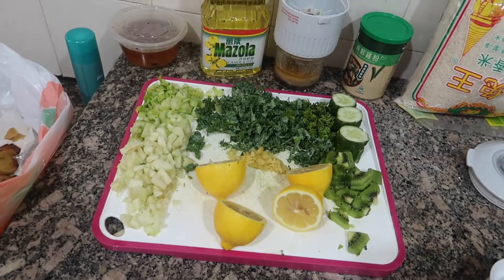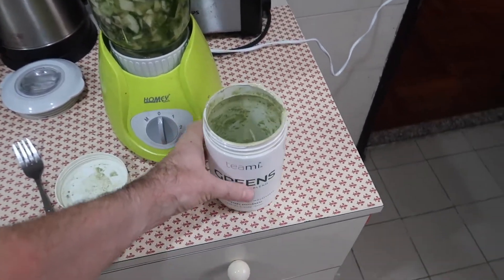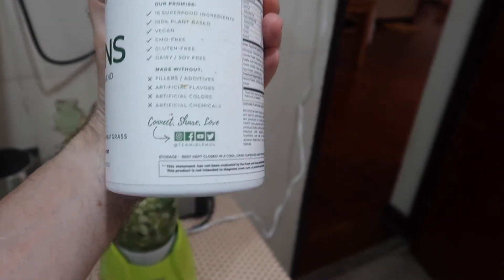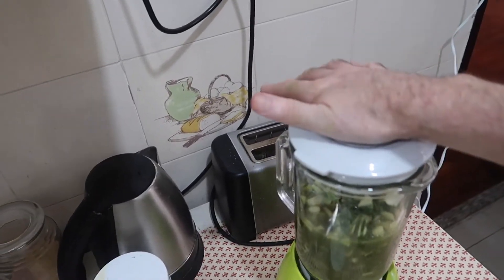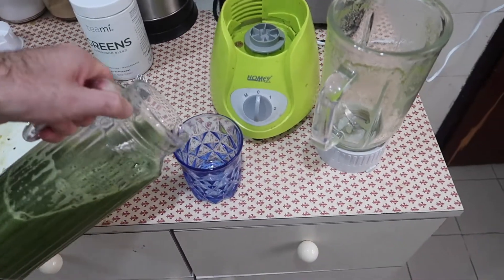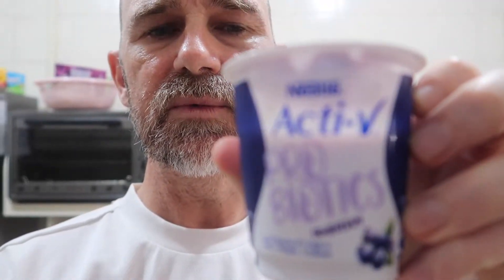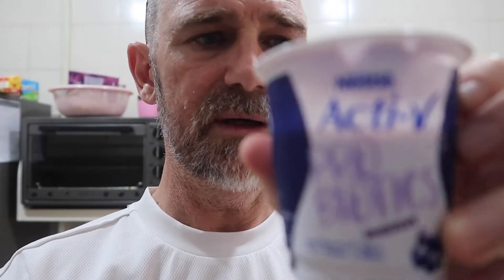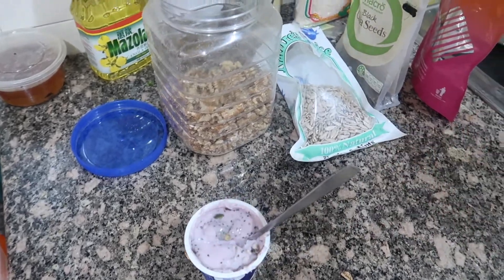DADDY NAG VLOG SHARING HIS HEALTHY BREAKFAST FOODS QUICK & EASY❤️healthyfoods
Hello everyone WELCOME TO MOMMY JULIET CHANNEL!

CANON G7X MARK 2:
FOR DAILY VLOGGING

CANON EOS DSLR 80D:
FOR BEAUTY VIDEOS
FOR MAKEUP VIDEOS,HAUL,REVIEW,IMPRESSIONS

lots love from AUSTRALIA